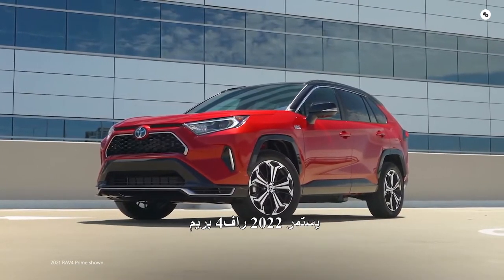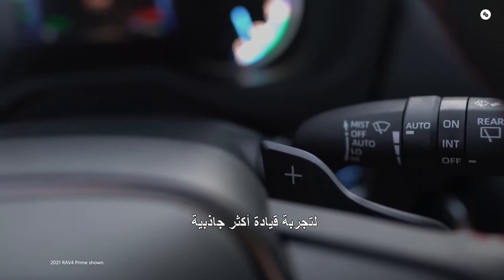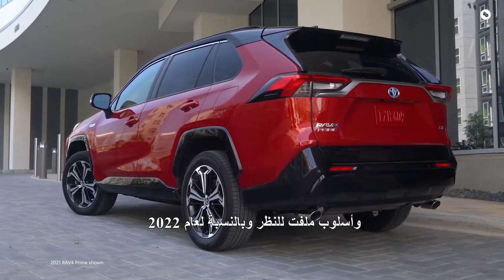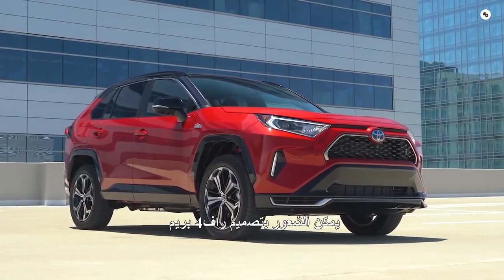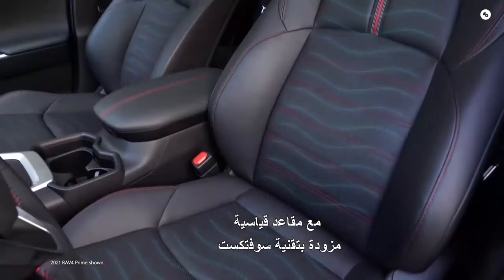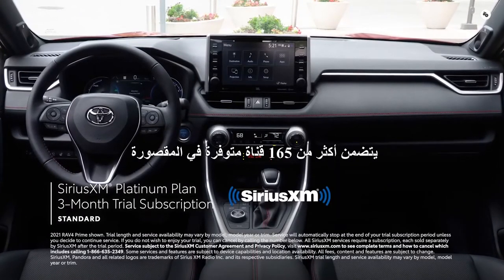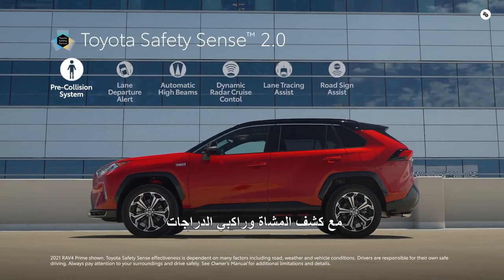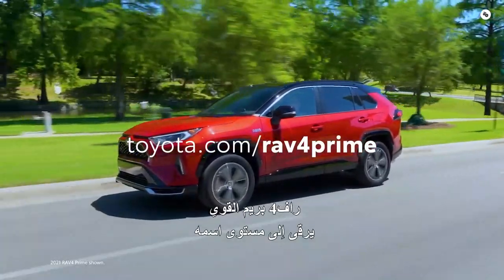رفعت إلى مستوى جديد2022 تويوتا راف فور برايم مترجم Raised To New Level 2022 Toyota RAV4 Prime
قفزت سيارات الدفع الرباعي المدمجة ذات الشعبية الكبيرة من تويوتا على عربة الكهرباء. تم طرح السيارة الرياضية متعددة الاستخدامات الهجينة تويوتا راف فور برايم  لعام 2021 ، وتمنح السائقين المرونة في السفر باستخدام محرك الغاز أو الطاقة الكهربائية وحدها. ينتقل راف فور برايم إلى عام 2022 دون تغيير باستثناء المصابيح الأمامية القياسية المحدثة.

Toyota's massively popular compact SUV has jumped on the electrification bandwagon. Introduced for the 2021 model year, the Toyota RAV4 Prime plug-in hybrid SUV gives drivers the flexibility to travel using the gas engine or on electric power alone. The RAV4 Prime carries over into 2022 unchanged save for updated standard headlights.

رفعت إلى مستوى جديد2022 تويوتا راف فور برايم مترجم
 Raised To New Level 2022 Toyota RAV4 Prime